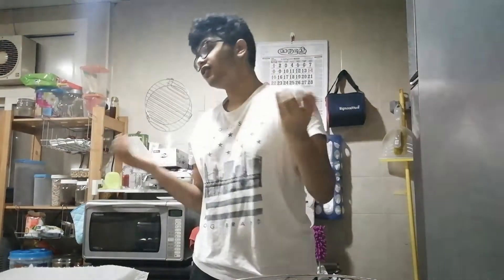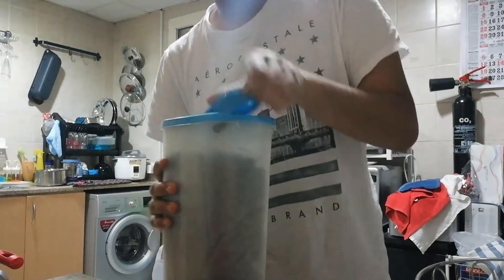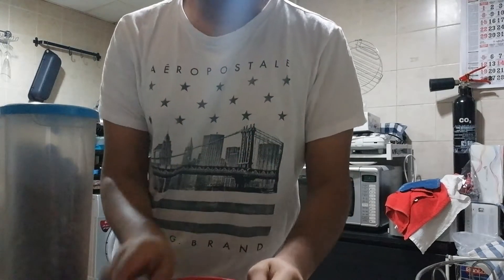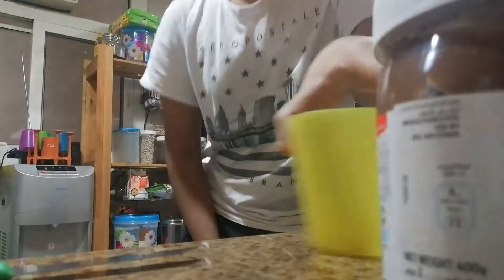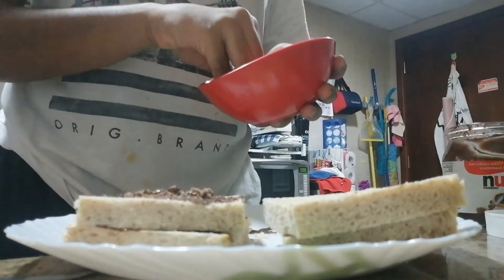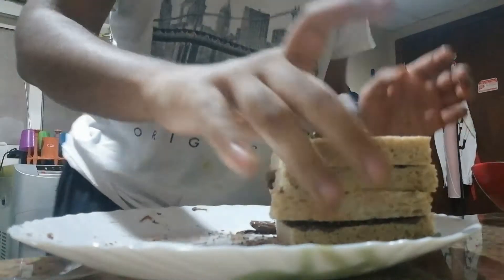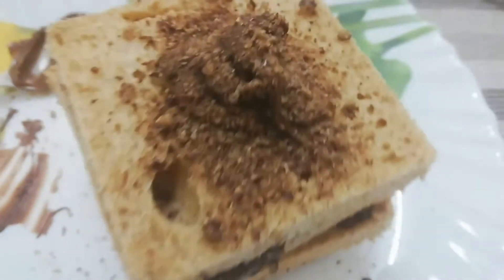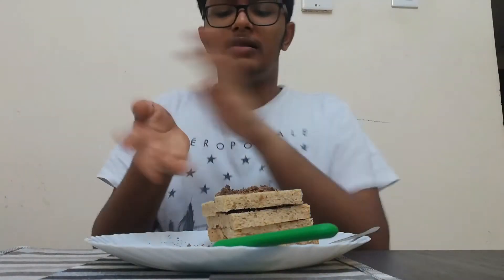COOKING WITH ASH - Episode 2: THE GREATEST NUTELLA CHOCOLATE OVERLOAD SANDWICH OF ALL TIME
Sorry for wasting your time, you can skip to the end if you don't care about me.